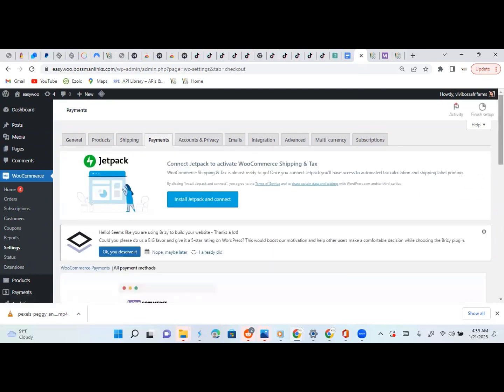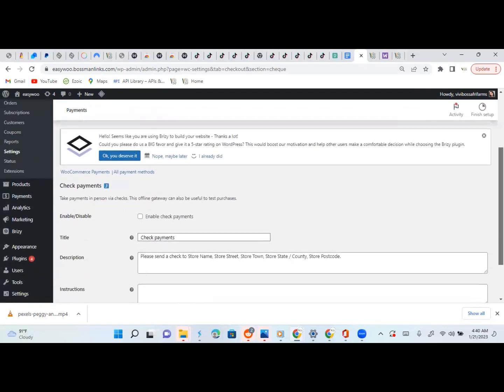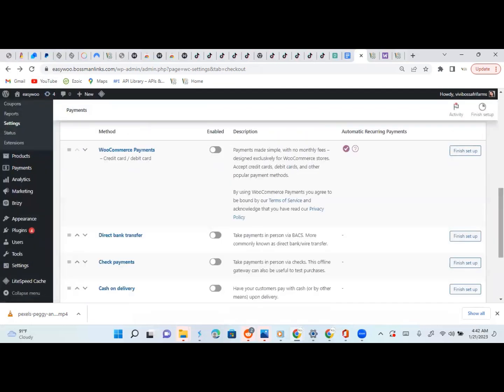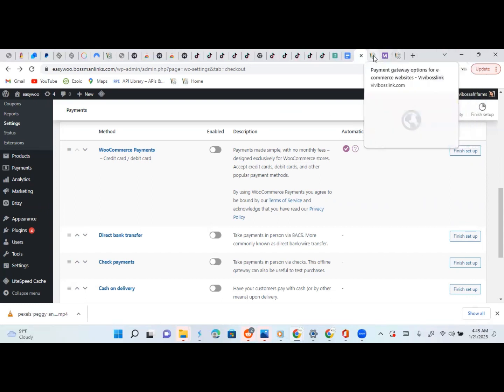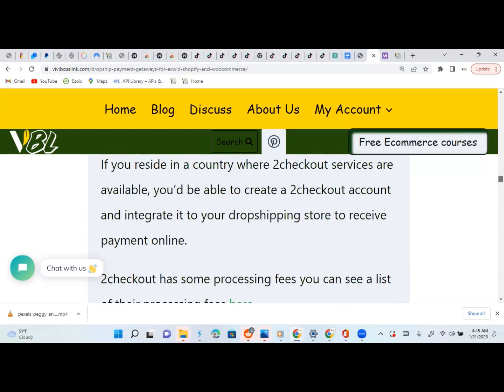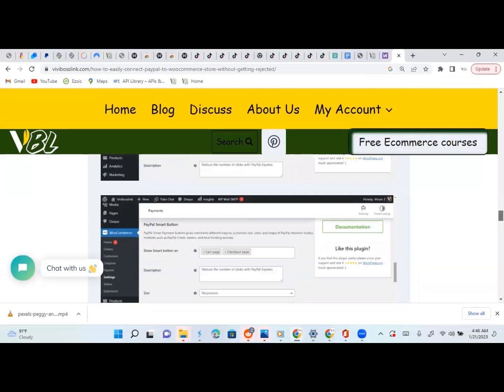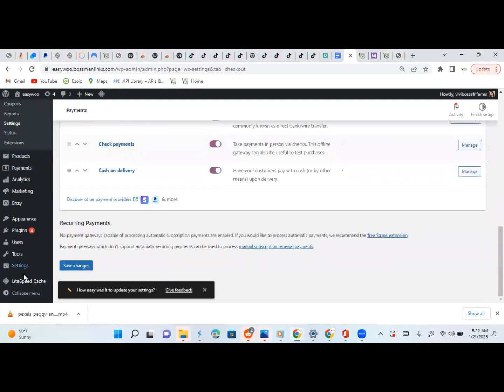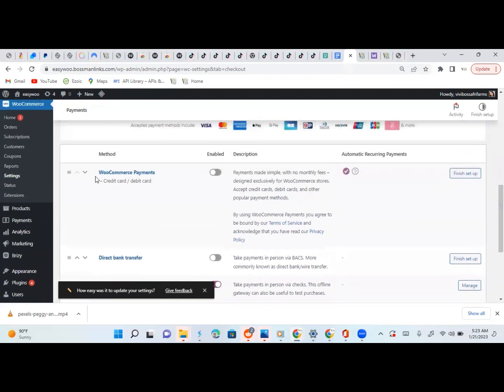How to set up Payments for your woocommece store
This tutorial shows you how to set up payments for your Woocommerce store

Relevant links

0:00 intro
0:06 Cash on delivery woocommerce payment setup
1:47 Cheque payment woocommerce setup
2:17 Direct bank transfer payment woocommerce set up
3:02 Woocommerce Credit card/Debit payment Gateway
4:39 list of e-commerce payments getaways
7:09 How to connect paypal to Woocommerce easily
7:45 Integrating any payment Gateway to Woocommerce
8:30 Viewing payments setup on Front end of the website
10:15 Conclusion